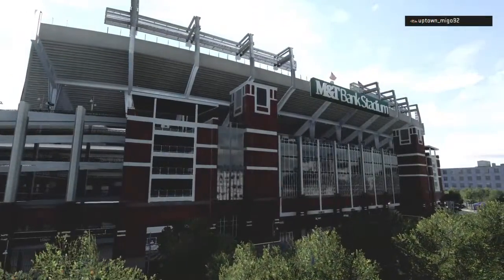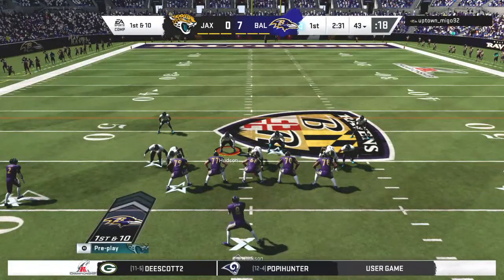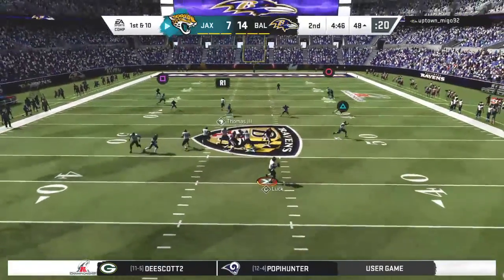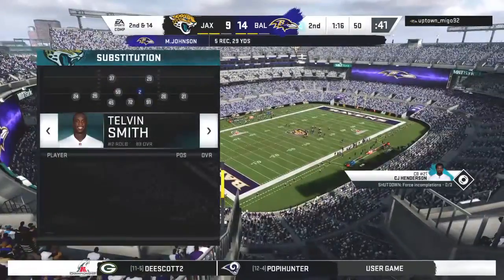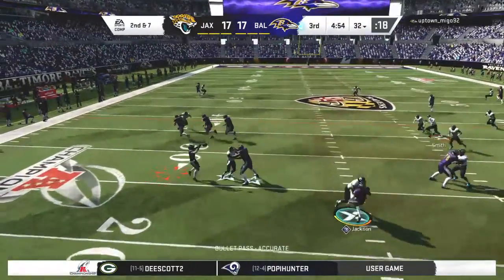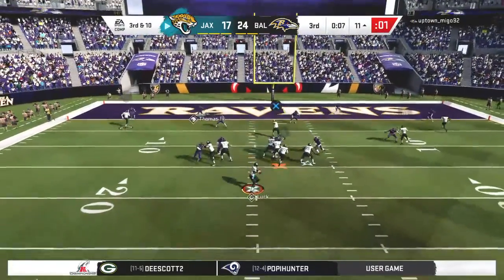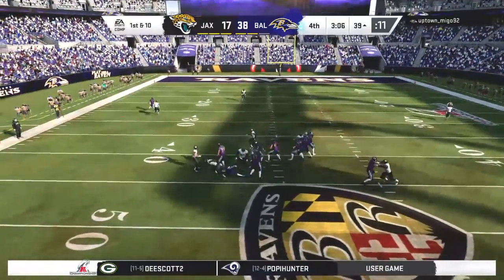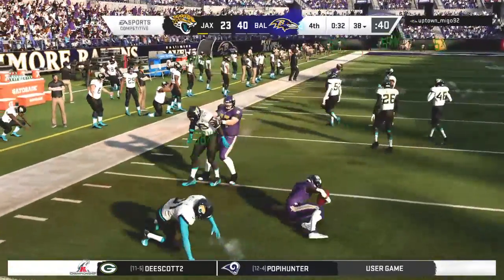Jaguars Vs Ravens Conference championship AFC Madden 20